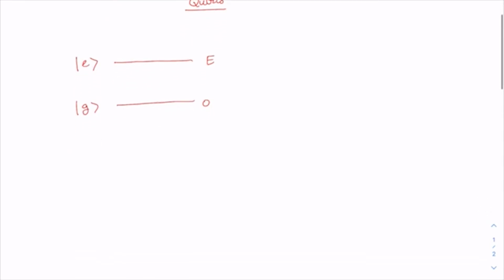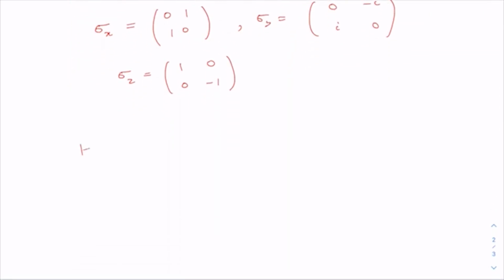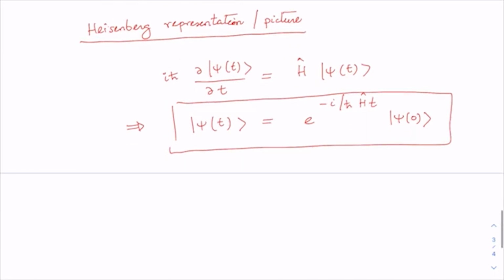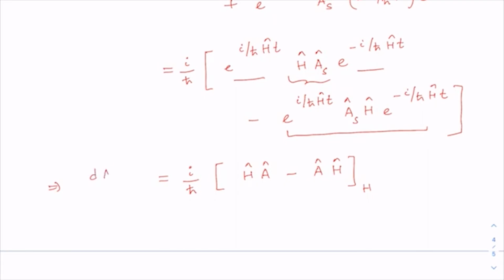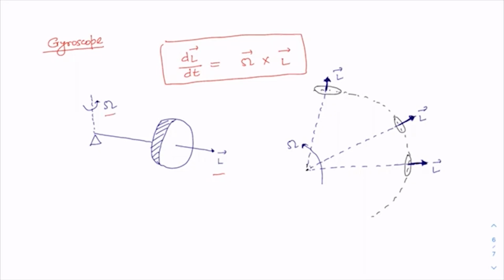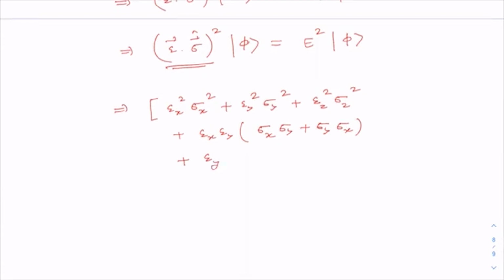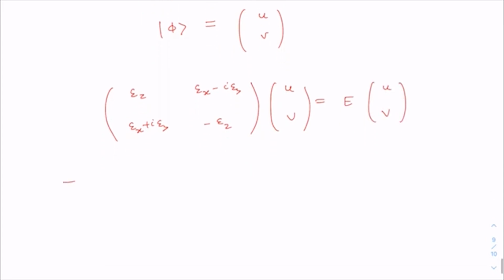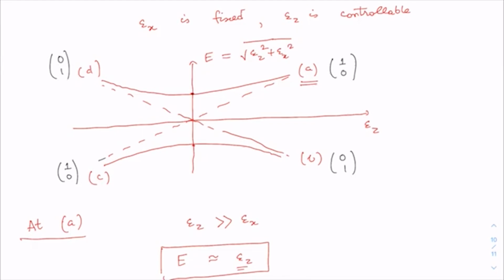Two-level System- I